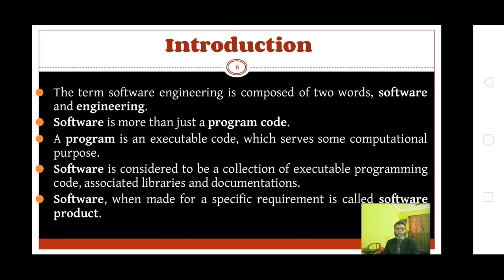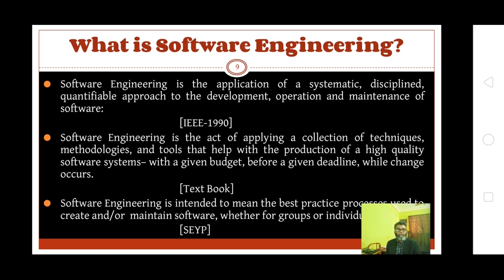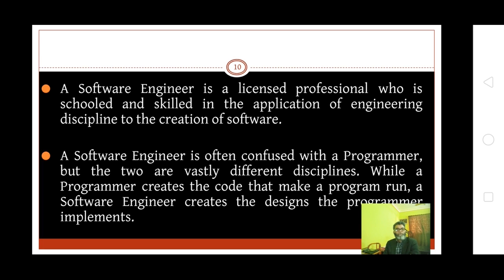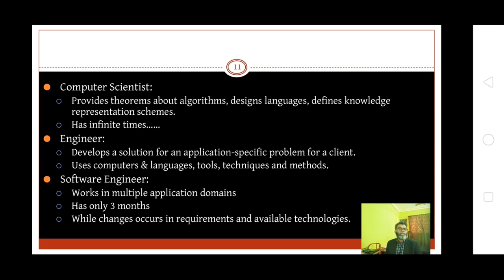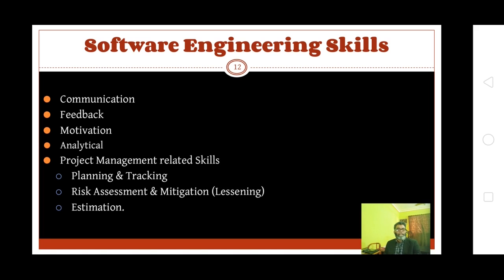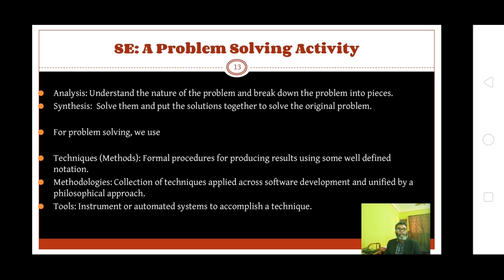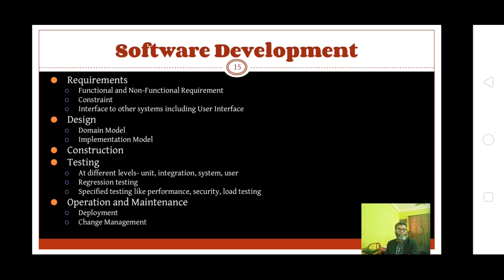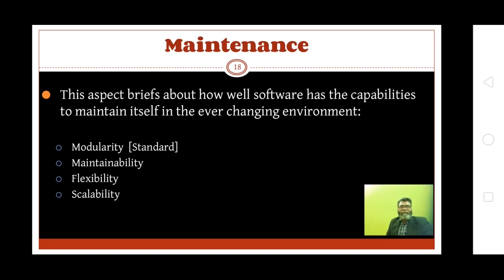Introduction to Software Engineering-Part-1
Introduces the concepts of Software Engineering, Software Engineer, Skills, Development etc.